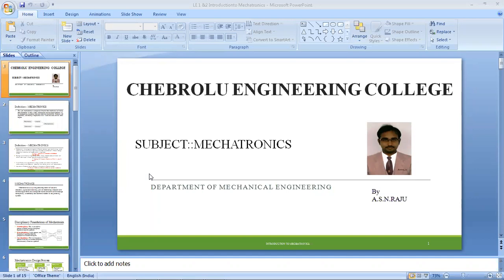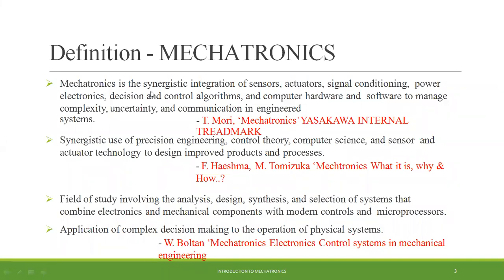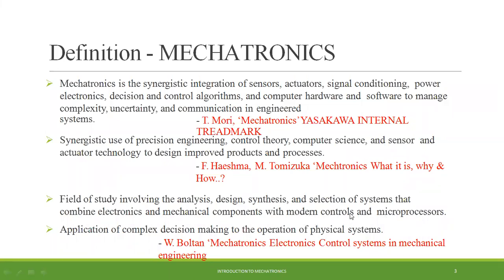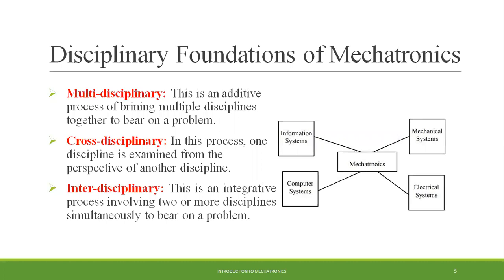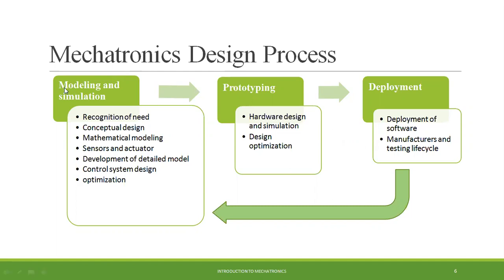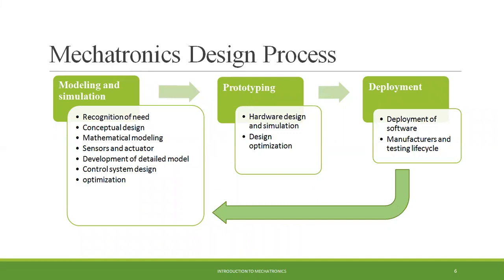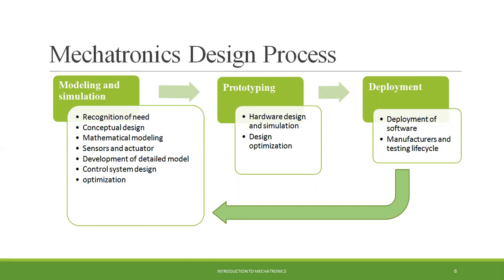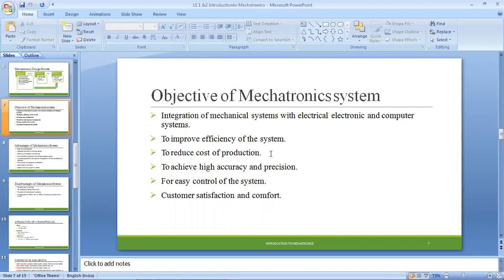Mechatronics class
IV mechanical Mechatronics lecture 1